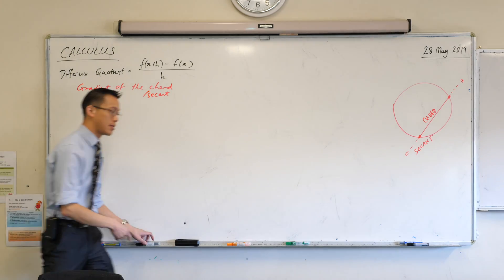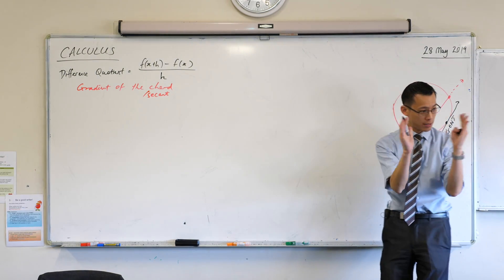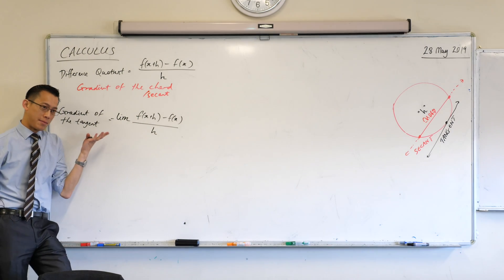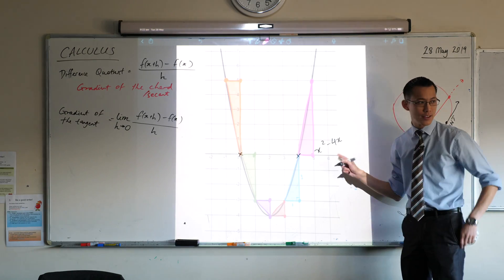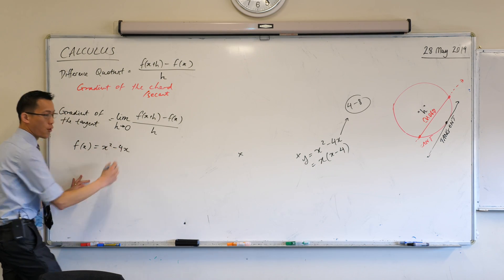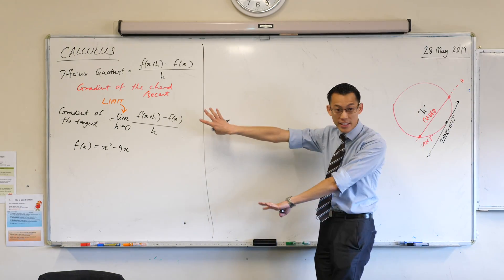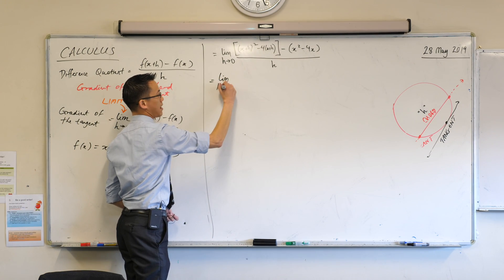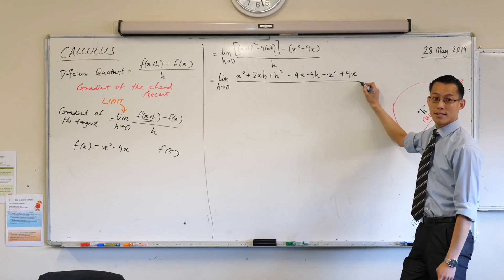Prologue to Calculus (5 of 5: Gradient of the tangent)